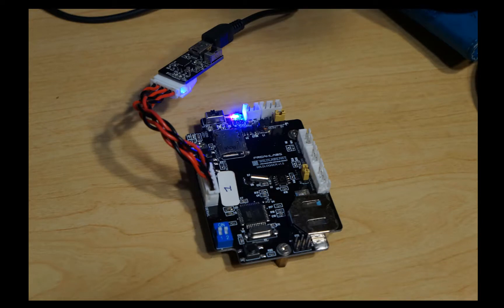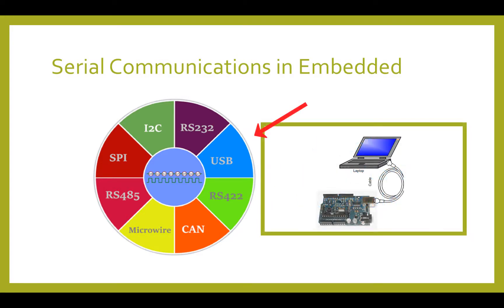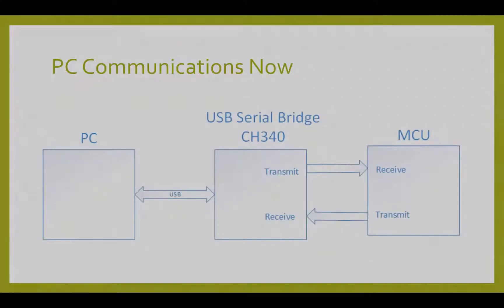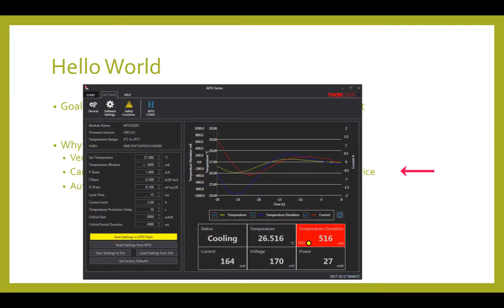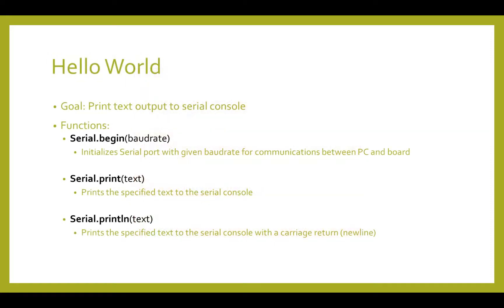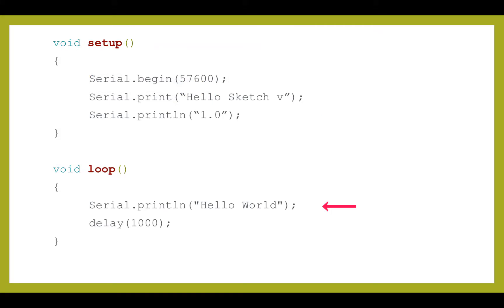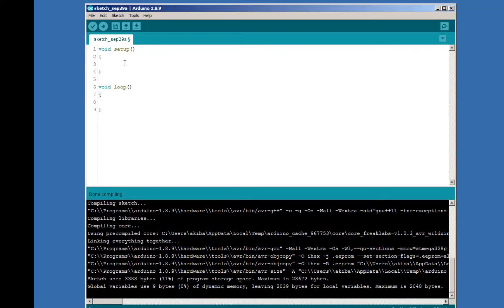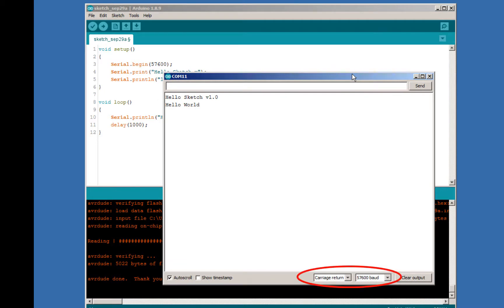Build Your Own Data Logger: Module 2.5 - Hello World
Module 2: Setting up the Arduino IDE

In Module 2, we first describe what we mean by ‘data logger’. Then we go into detail on setting up the Arduino environment for this course. We discuss installing the WildLogger board files, and setting up drivers so we can communicate with the board. Once that’s done, we introduce the Arduino program structure, then write and upload our first program, “Hello world”.